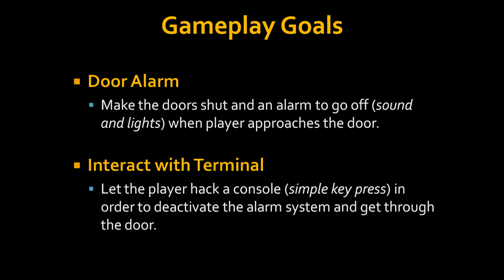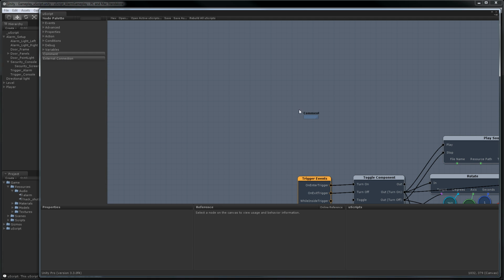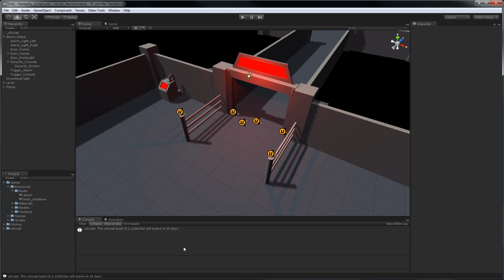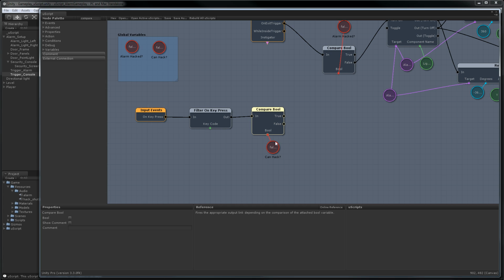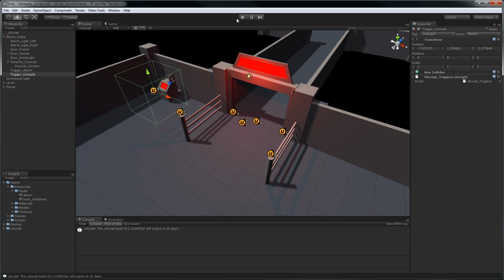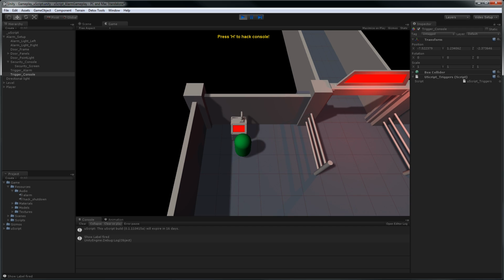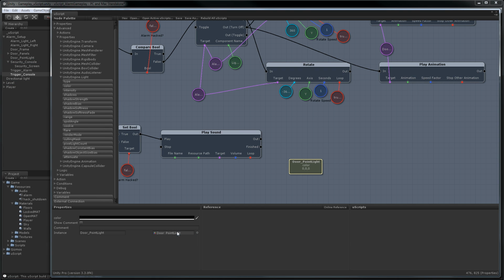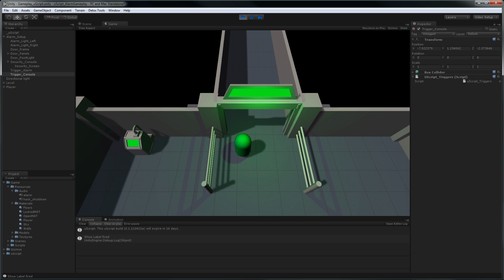uScript Fast Gameplay Setup (Part 2)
This part 2 video shows you some more of uScript's features to setup some gameplay in the Unity engine.

uScript is an add-on tool for the Unity game engine by Unity Technologies. Created by video game industry veterans, uScript allows you to visually program in Unity in order to quickly prototype, itterate, and create entire games! You can learn more about uScript on our webste